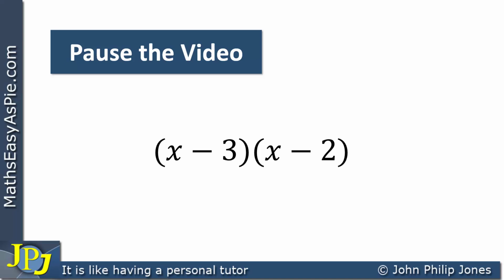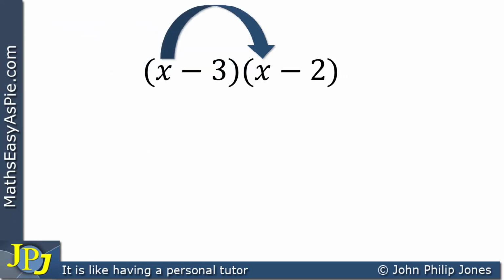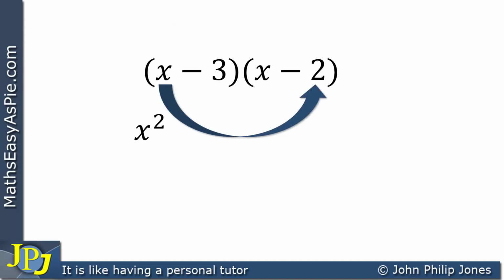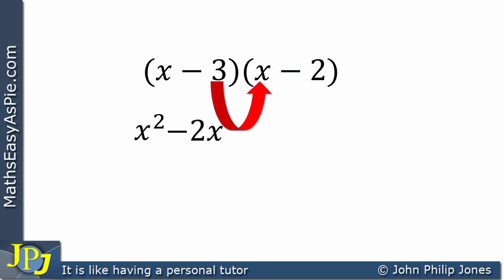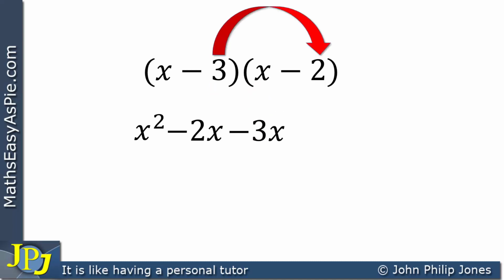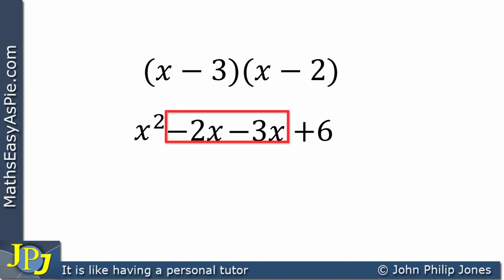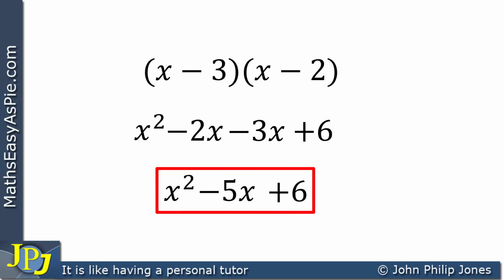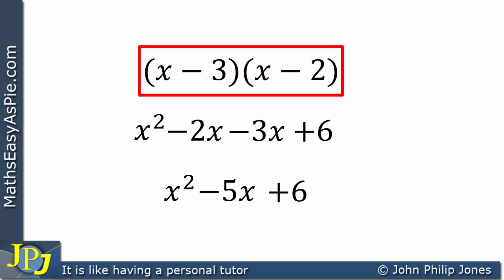Expanding Brackets using Visual Cues 3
A mathematics tutorial that provides a visual approach to the concept of expanding brackets, which is a fundamental topic in algebra.